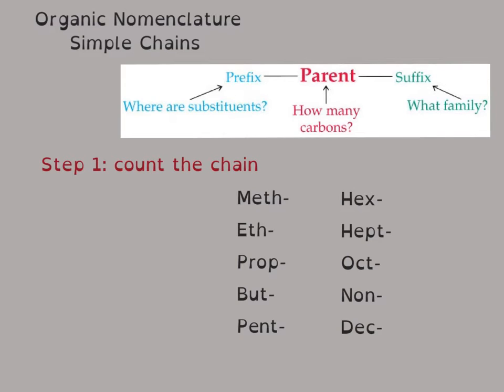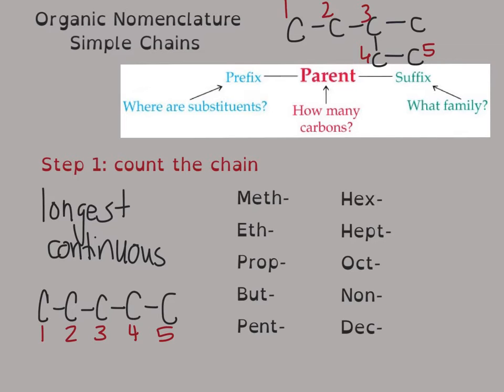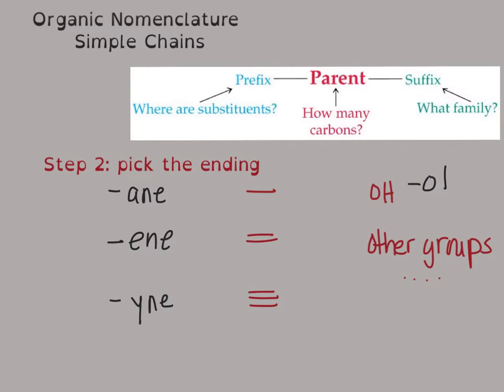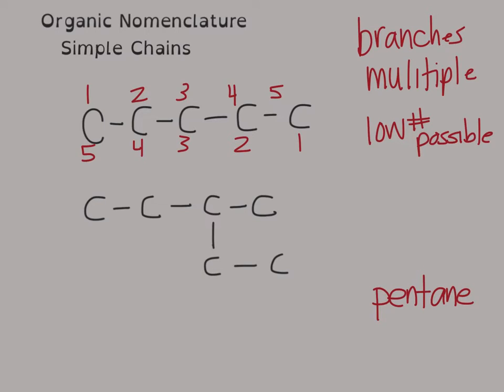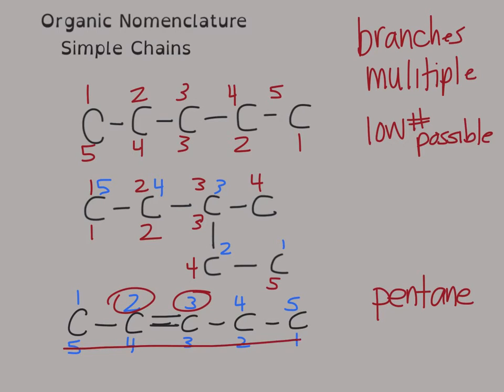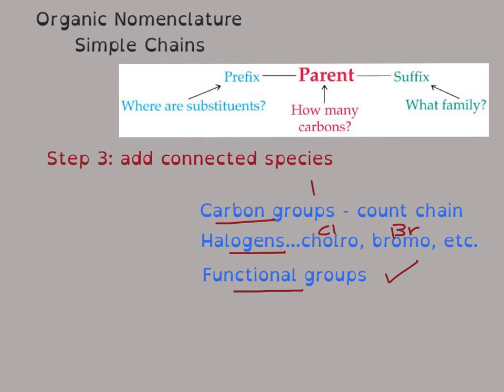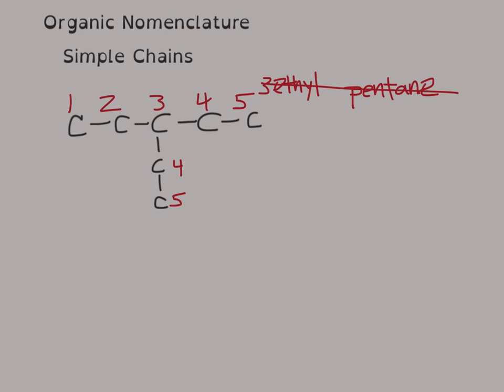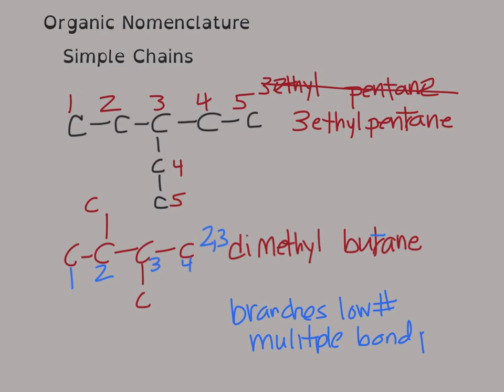H- Org - organic naming